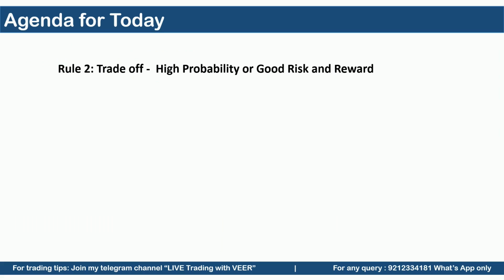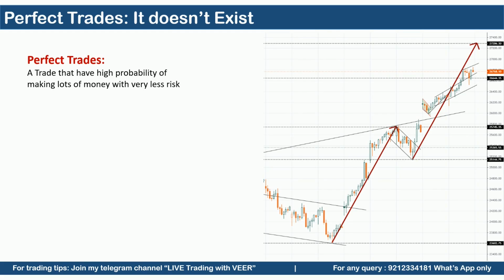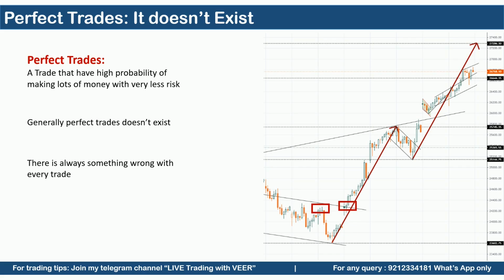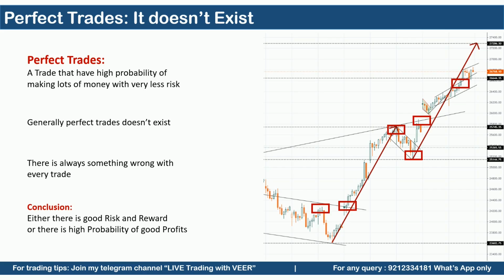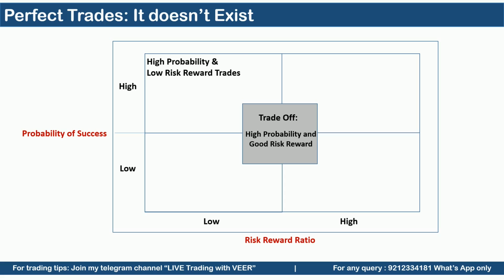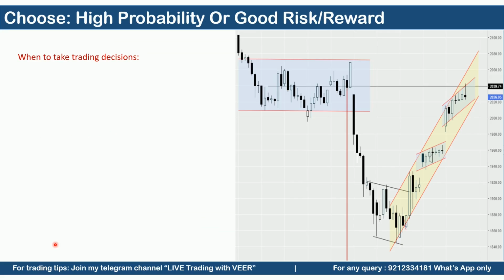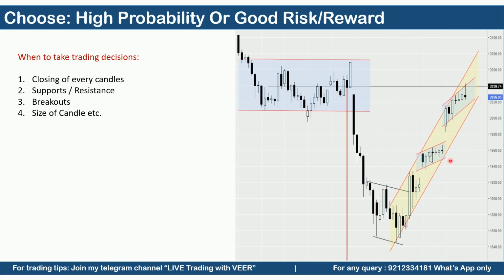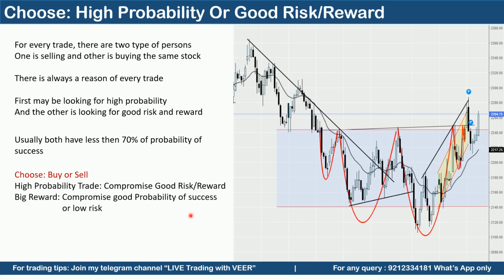Turn Your Small Money Into Big Money Within Few Days Part 2/6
Hello traders, Thank you for your time and I’ll welcome to all of you in my channel “Live Trading with Veer”

Friends today I’ll talk you about,  my second concept of the series “Turn your small money into big money within few days” The concept is “Trade off” means selection between the trades that have High probability of success or the Trade that have good risk and reward. Let’s understand this topic in details. Friends, I have already discussed my first concept that was Trade only when if there is some Mathematical Edge over the other traders.

Friends, today I’ll start my session with a perfect trade, Perfect trades, does it really exist, I don’t think so. In my opinion it doesn’t exist.  So don’t wait for perfect trade. If it exist then the institution will the advantage of that, they have better resources. If it exist then who will buy opposite to him.

My next topic is High Probability Trades. The trades that have high probability of success, the trades that are in momentum and the trade that have power to multiple your investment within a small interval of time. But there is a problem of high risk. The high probability trades generally have high risk and high reward

My last topic is Good Risk and Rewards. It means we can expect good returns with very less risk. The ideal risk reward ratio is 1:2.  But generally we go for more then that may be 1:3, 1:5, or some time more then that

So let’s start each of them one by one